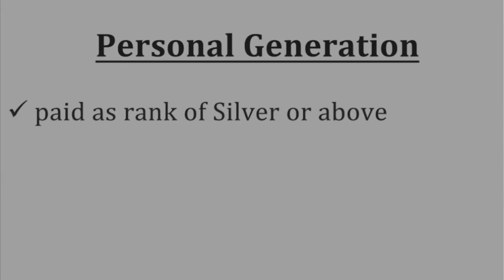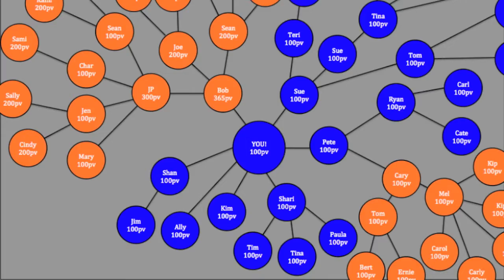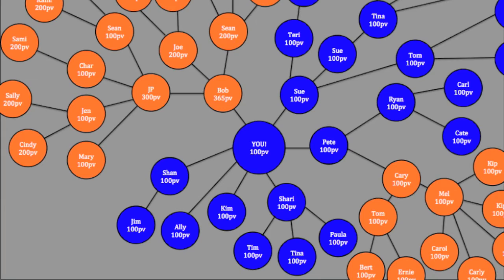Young Living Compensation Plan Video 24 Generation Bonuses Available to Silver & Above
Young Living Compensation Plan Video about Generation Bonuses
Jeremy Tracey
Young Living Independent Distributor
Get Free Special Report: The Essentials of Getting Started with Essential Oils
Understanding Young Living’s Compensation Plan: